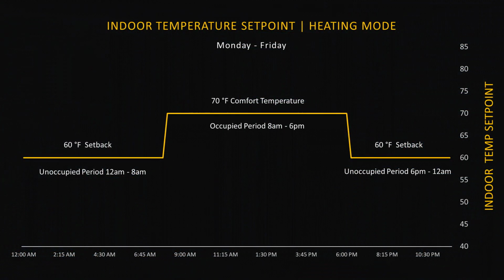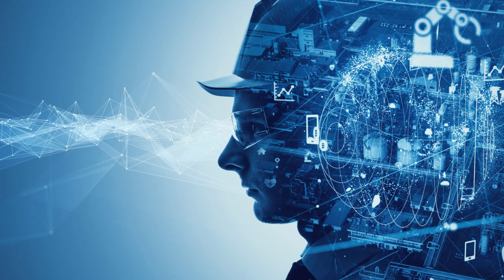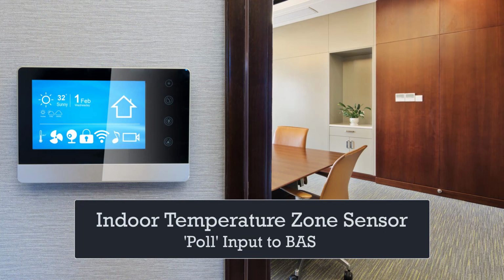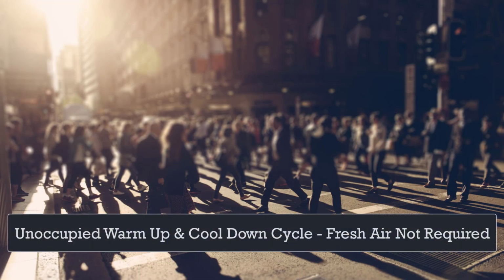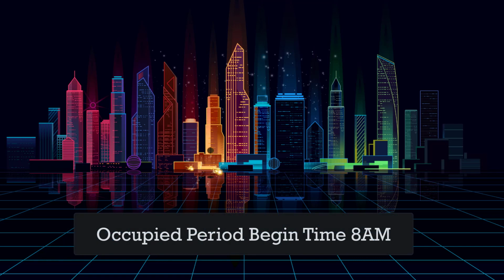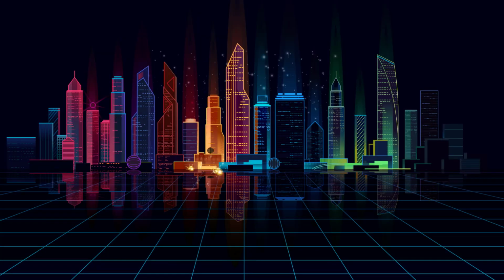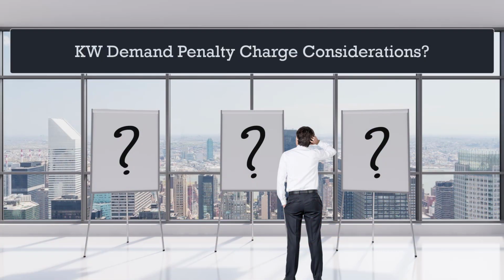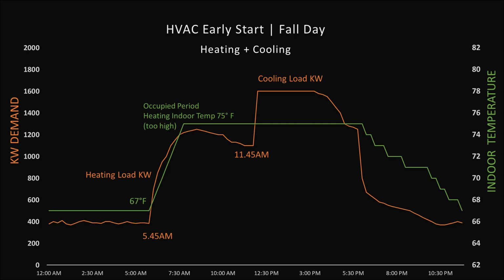HVAC Optimum Start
This training video outlines 3 basic criteria for developing an effective HVAC Optimum Start BAS sequence of operation for your facility